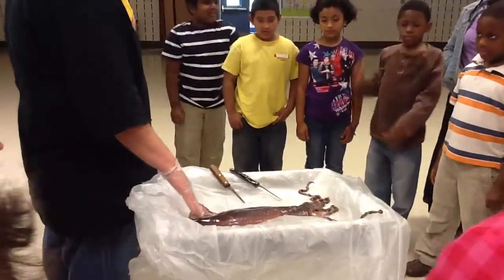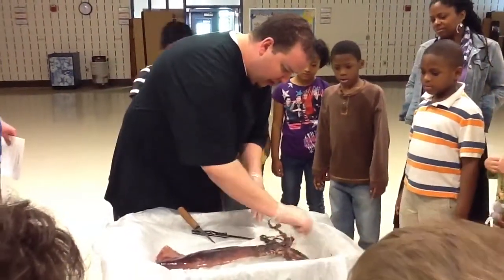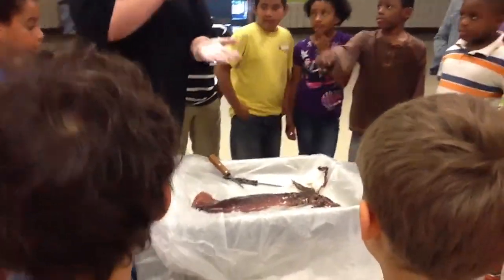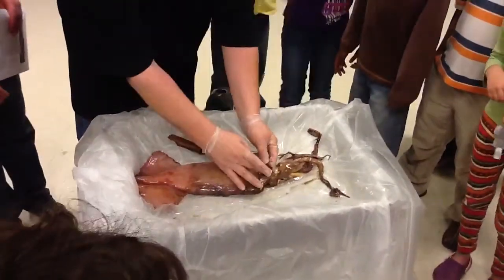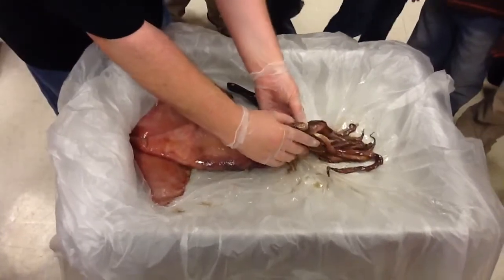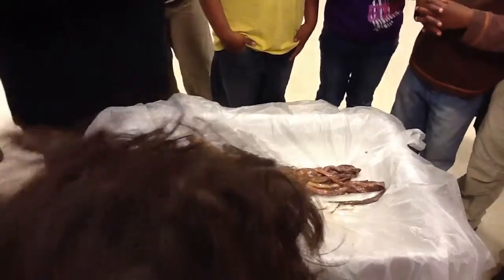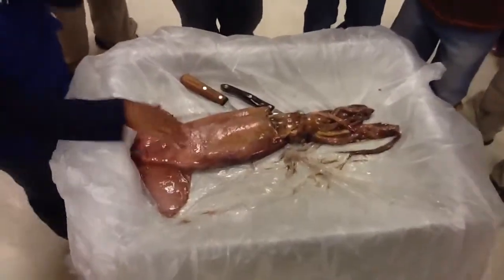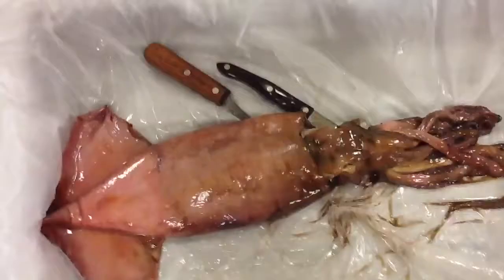Squid dissection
Mr. Parr's second grade class dissects a squid thanks to Squids 4 Kids